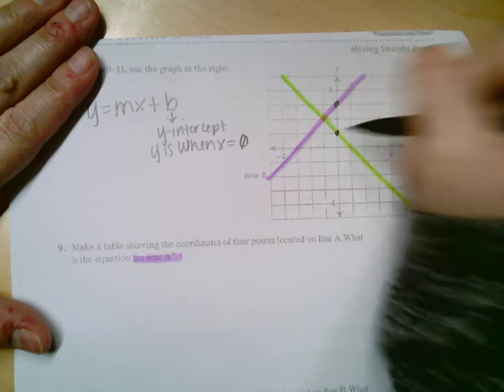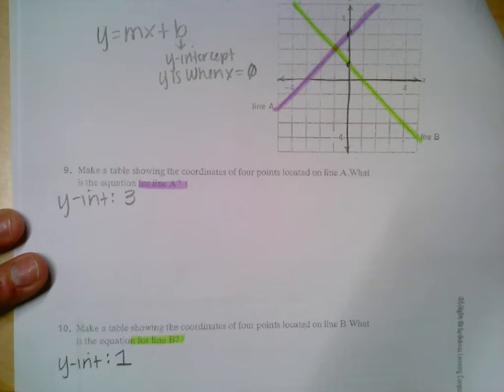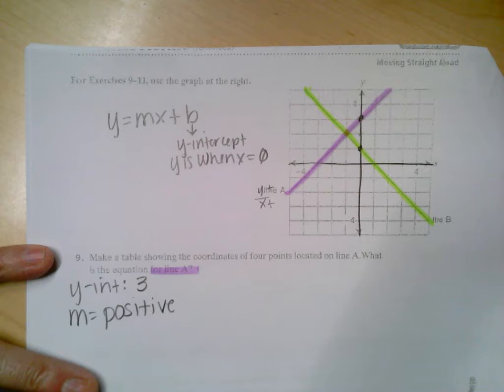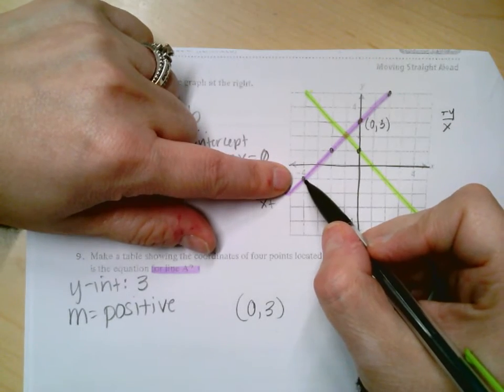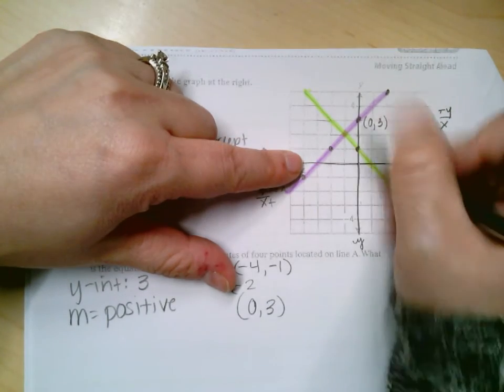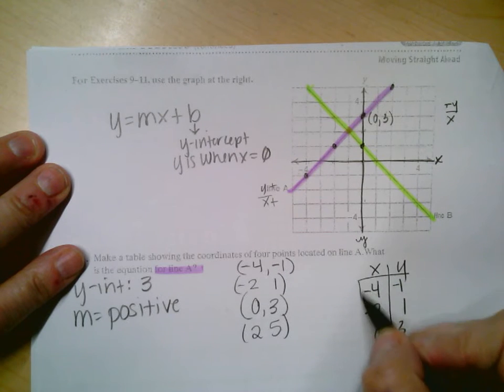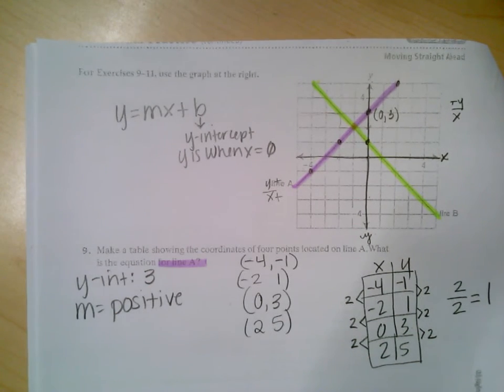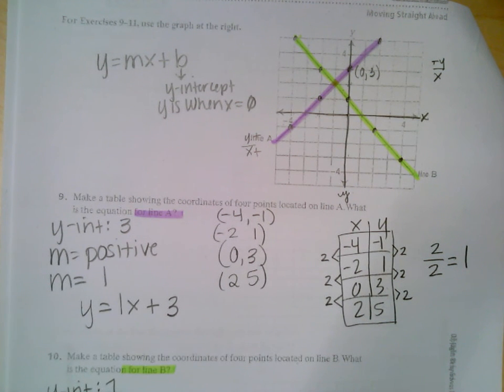MSA Unit Review Page 2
P128 9 and part of 10